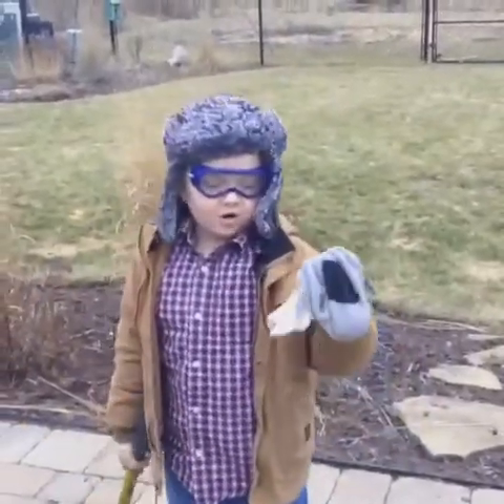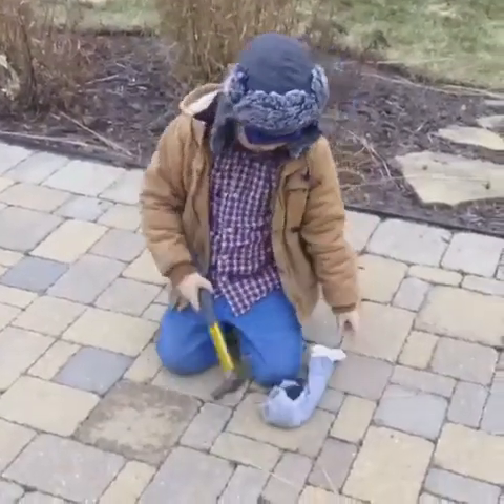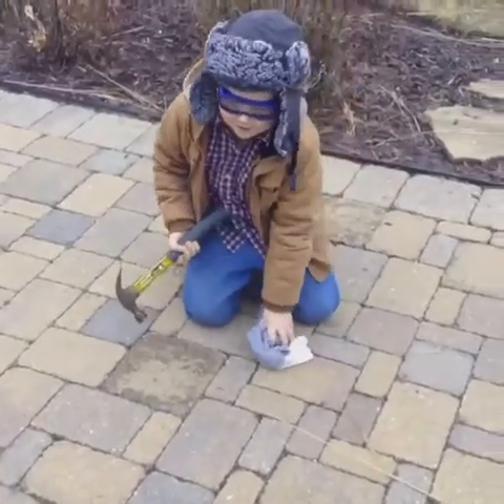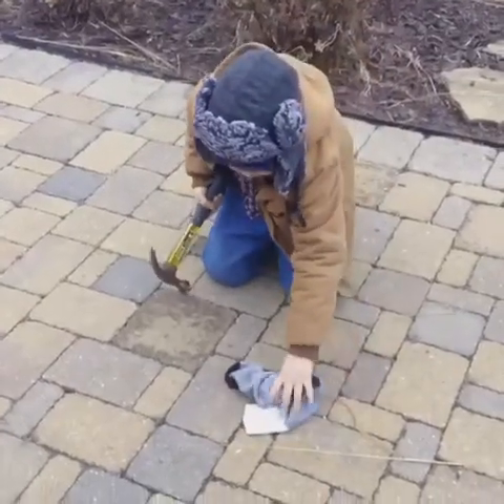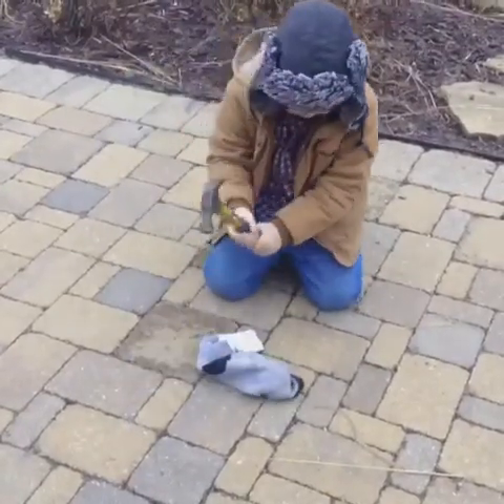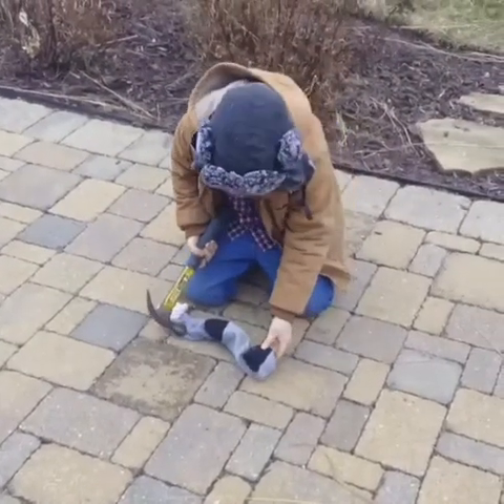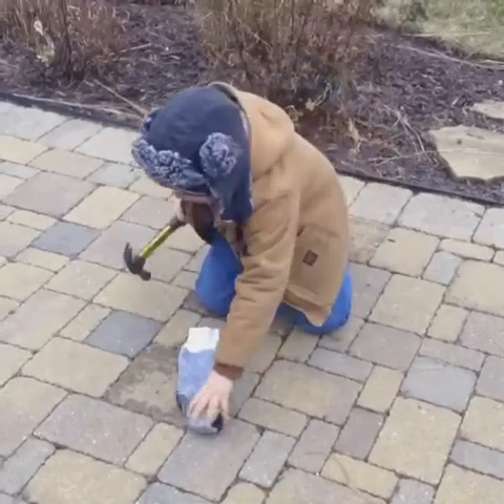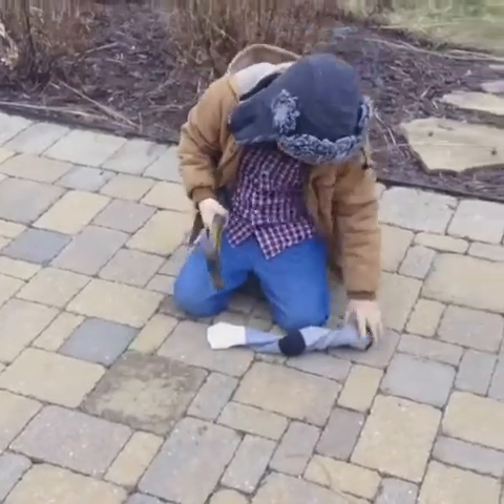Tate’s Geode!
Completely edited by Tate, himself!